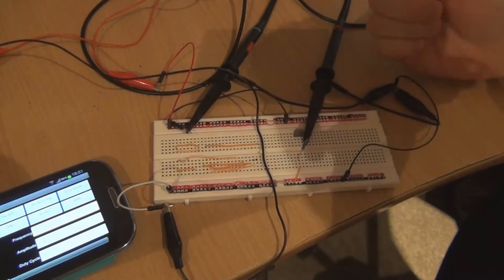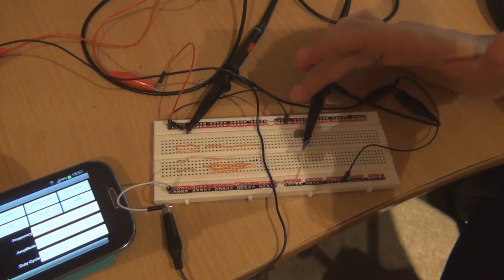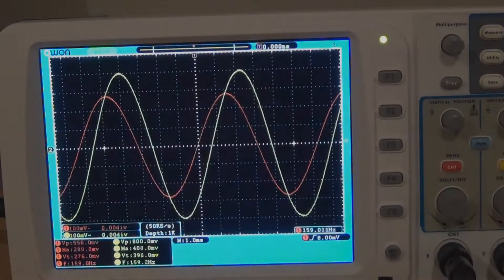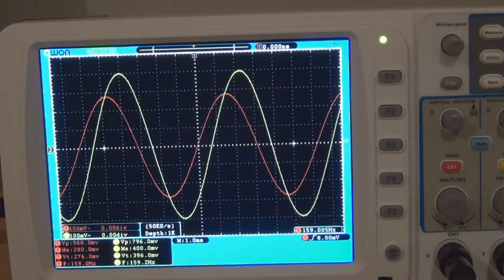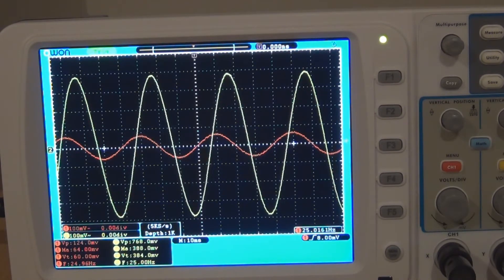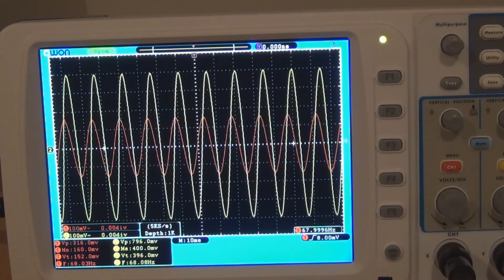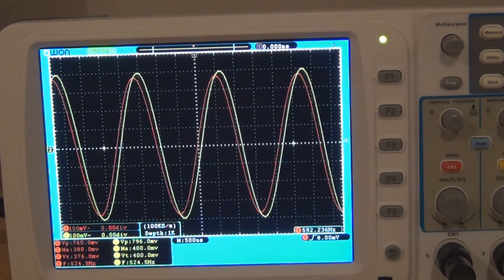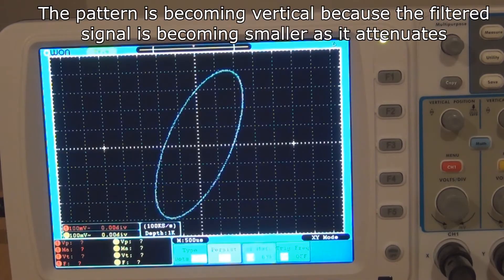oscilloscope view of a high pass filter